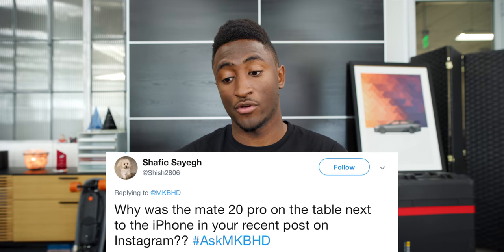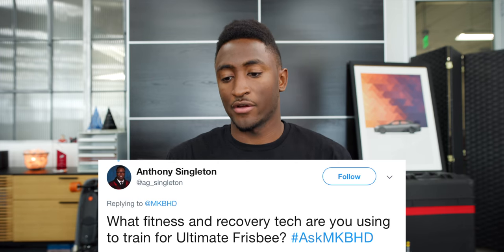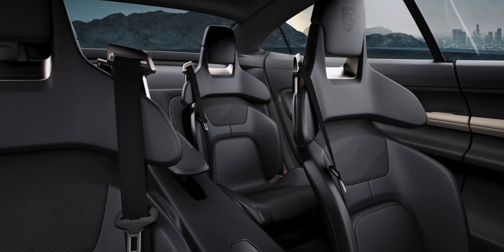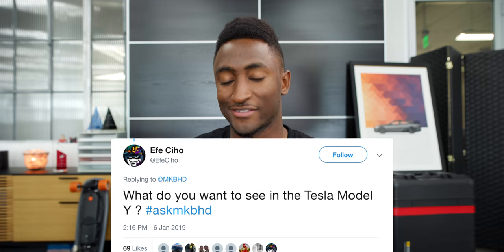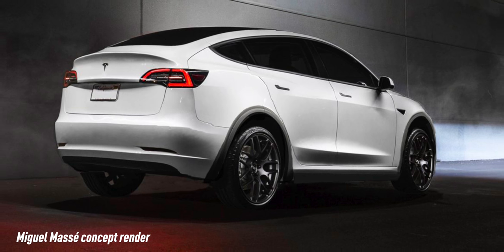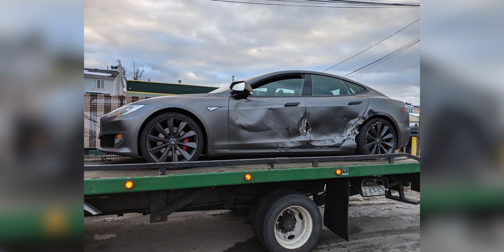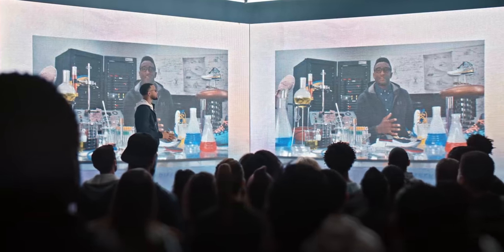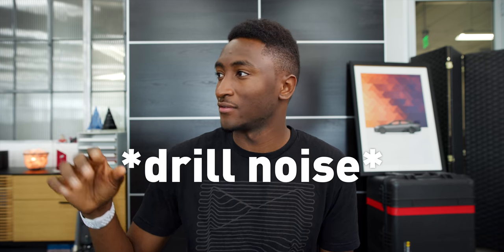Starting a Podcast? 100% Roadster? Ask MKBHD V34!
I literally can't believe how much noise gets made when I turn the mic on.